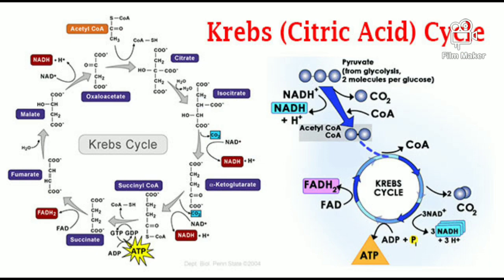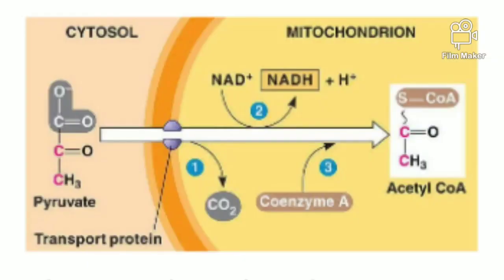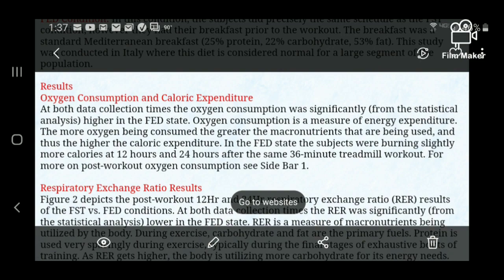Why Fat Burns in the Flame of Carbohydrate | Science Explained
Strava:  Victoria NbVegan